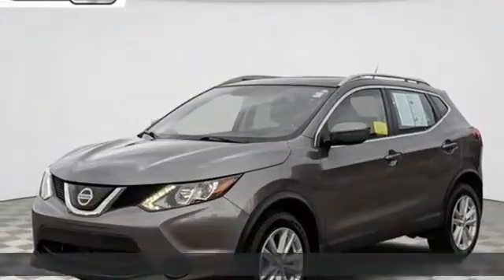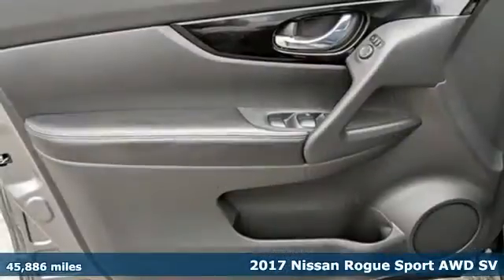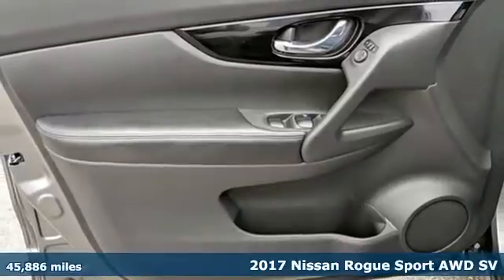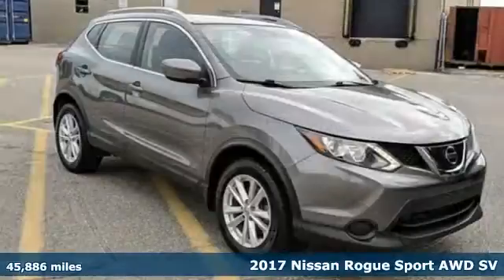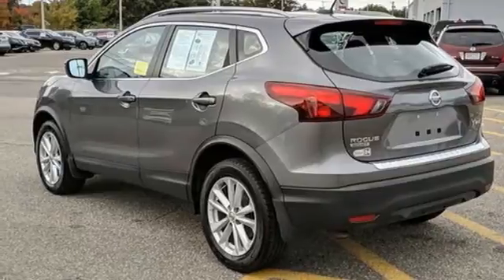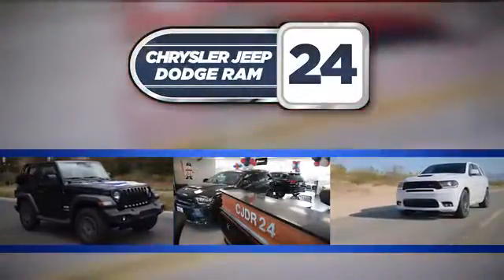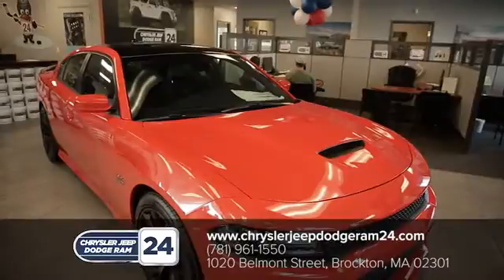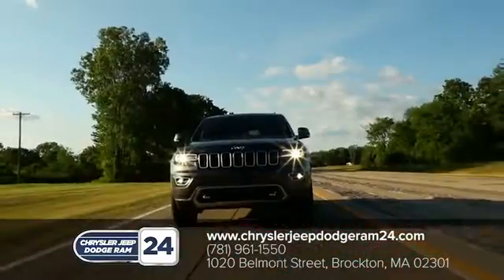2017 Nissan Rogue Sport Brockton MA Boston, MA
Year: 2017
Make: Nissan
Model: Rogue Sport
Trim: SV
Engine: 4 2.0 L
Transmission: Variable
Color: Gun Metallic
Interior: Charcoal
Mileage: 45886
Stock #: J9916A
VIN: JN1BJ1CR3HW123163
Backup Camera, Bluetooth, Must See.2017 Nissan Rogue Sport CVT with Xtronic 2.0L DOHC AWDAt CJDR 24, we've been the South Shore's premier Chrysler, Jeep, Dodge, and Ram dealership for well over four decades. We have a single, driving goal here, and that's to provide the absolute best South Shore auto sales and service experience possible with zero stress and absolute satisfaction.24/30 City/Highway MPGCustomer First Award for Excellence CJDR 24 is committed to offering our Brockton customers with the highest level of customer service, which is why we are thrilled to be a honored recipient of the FCA Customer First Award for Excellence. This prestigious award is designated for only those dealerships exemplifying extraordinary care and dedication to their customers, in five key areas of performance: Give us the opportunity to show you. Call or visit us today.

Address:
1020 Belmont St